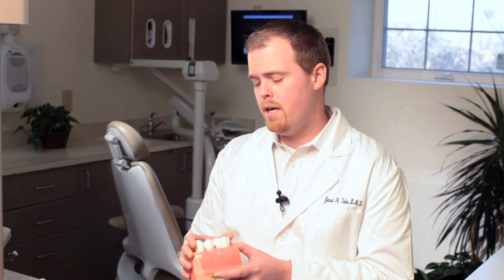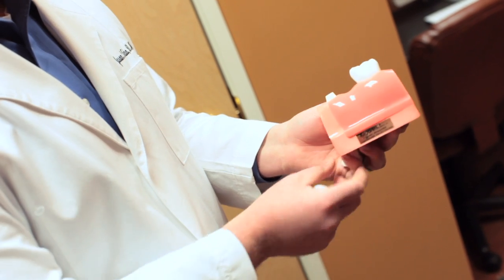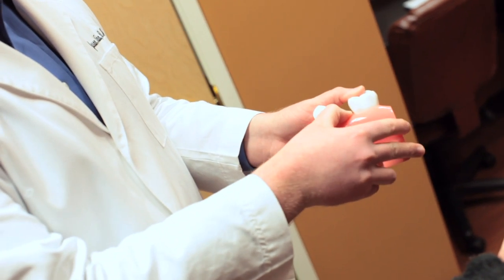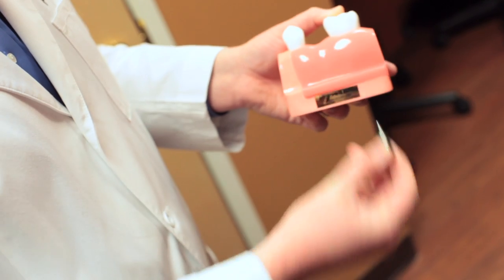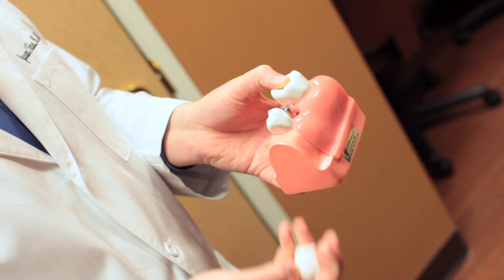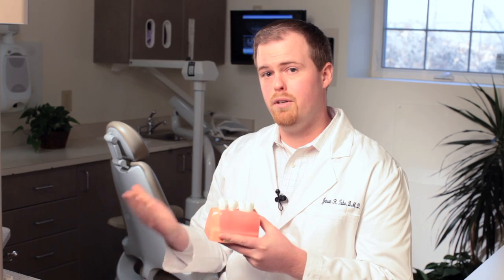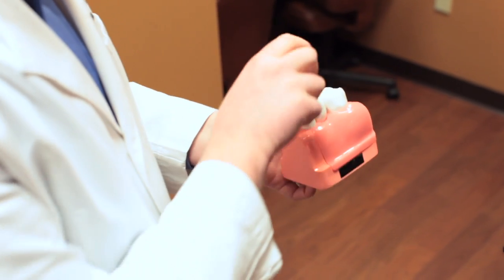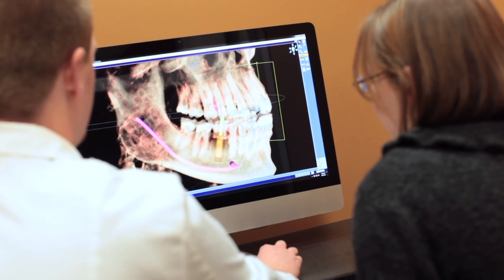Replacing a Tooth with a Dental Implant | Dr. Jason Tubo | Worcester Northbridge Cosmetic Dentist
Did you know that replacing a single tooth with a dental implant usually requires three parts?  And only one of them is the implant!

Dr. Jason Tubo of Whtinsville Family Dentistry explains the common parts and procedures involved with replacing a missing or broken tooth with a dental implant tooth replacement.